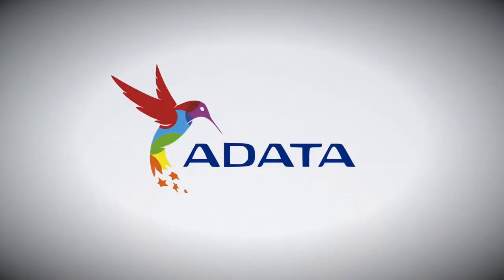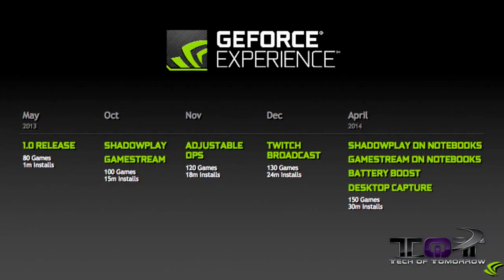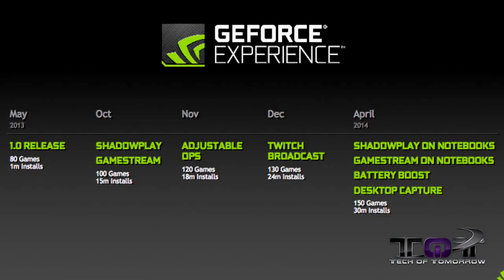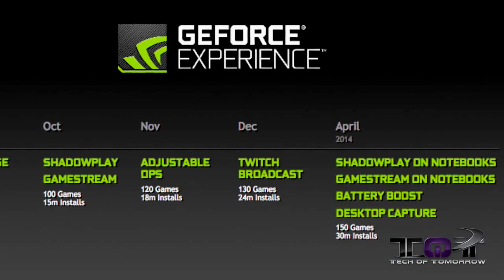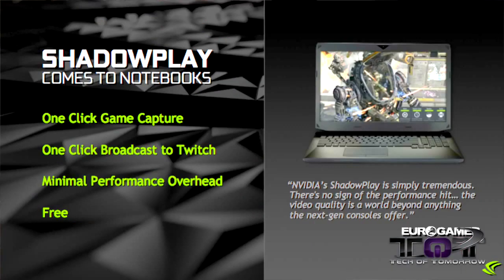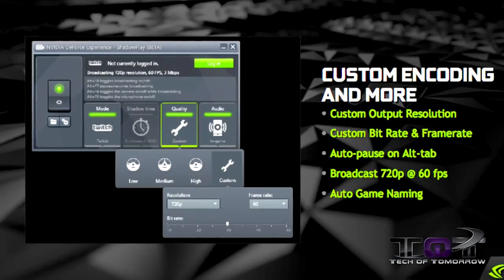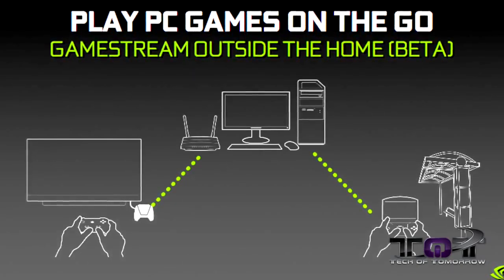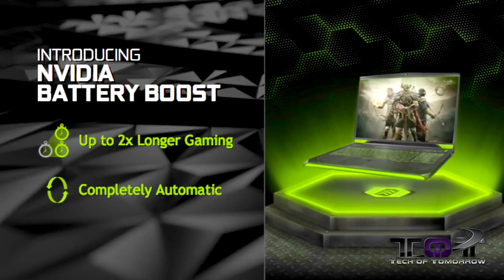GeForce Experience 20 What's New Features Overview